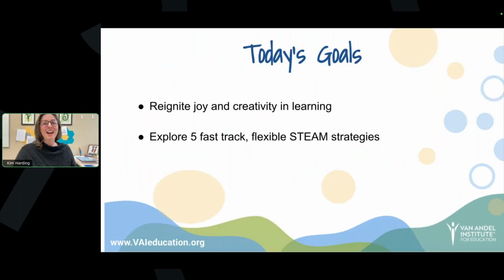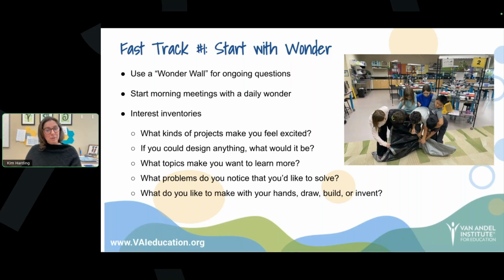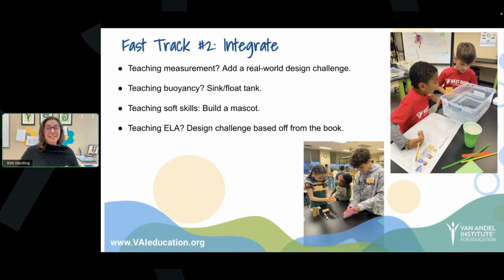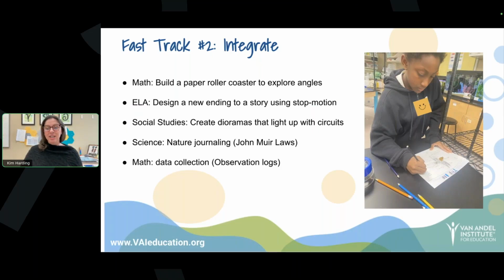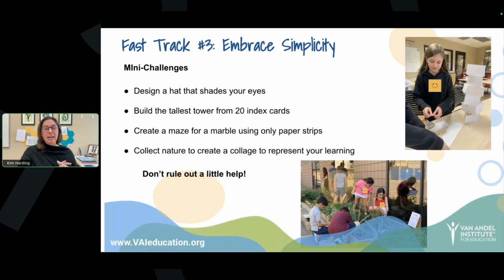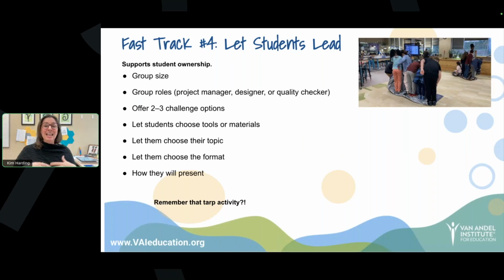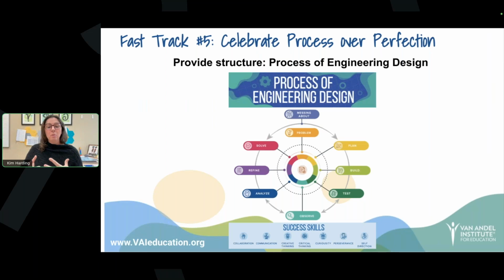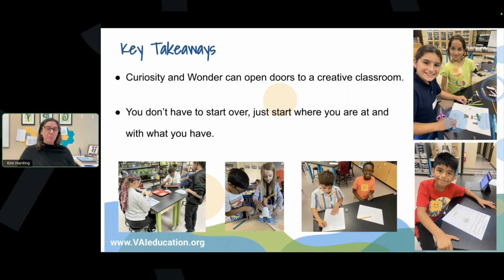STEAM Powered Learning: 5 Fast Tracks to a Creative Classroom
Ready to make STEAM feel simple and doable? Join us to explore five practical strategies that foster creativity, problem-solving, and real-world thinking. In this 30-minute webinar, you'll discover powerful, low-prep ways to bring STEAM to life in your classroom. Walk away with ideas that spark joy, wonder, and wow moments for every student.